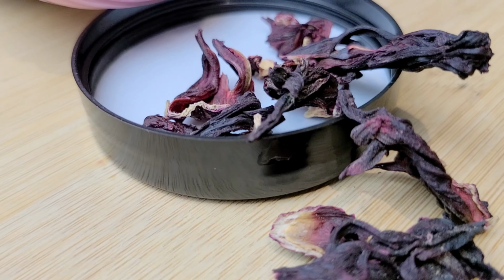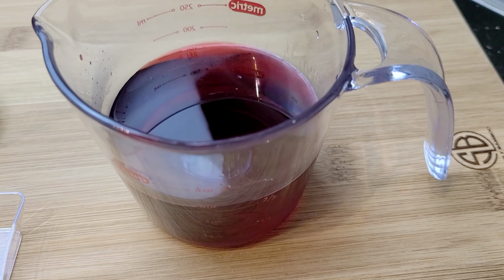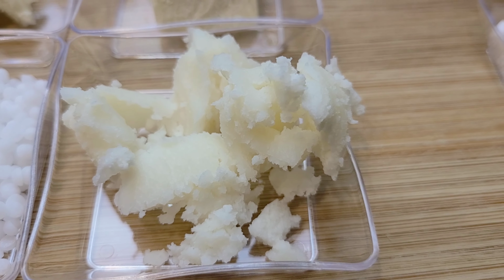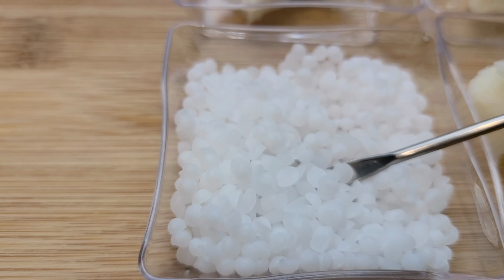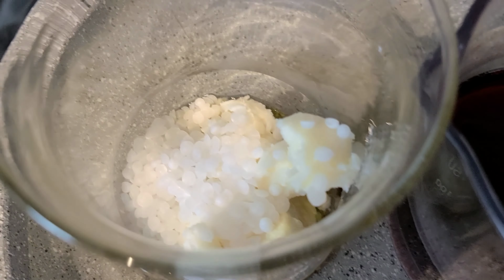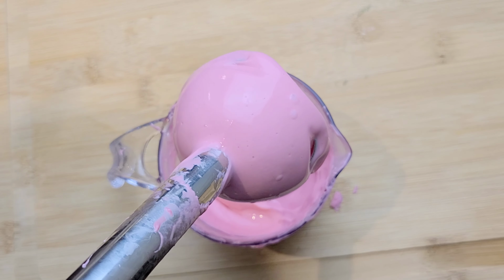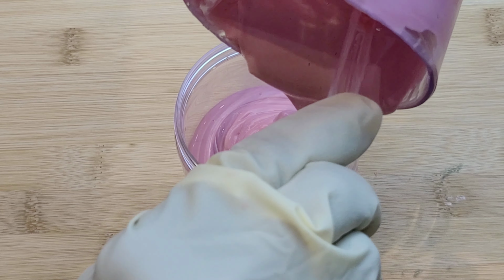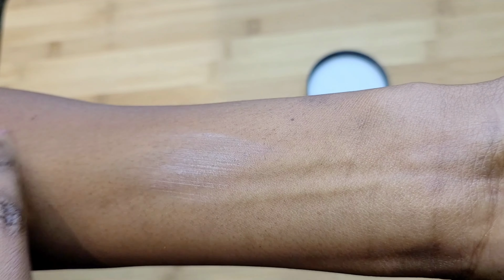Hibiscus 🌺 Body Cream/ Valentines DIYs Hibiscus Cream/Lotion كريم الكركدى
Phase A
Hibiscus Tea (Diluent) 70.0% =158.70
Provitamin B5 (Panthenol) (Humectant) 0.50% =1.13
Vegetable Glycerin (Humectan)2.4% = 5.44

Phase B
Mango Butter (Emollient) 5.0% = 11.34
Shea Butter (Emollient) 2.0% = 4.53
Cocoa Butter (Emollient) 4.0% = 9.07
Moringa Oil (Emollient) 4.0% = 9.07
Hempseed Oil (Emollient) 4.0% =9.07
Cetearyl Alcohol (Emollient/Thickener/co-emulsifier) 2.0% = 4.53
BTMS50 (Conditioning Emulsifier) 4% = 9.0

Phase C
Optiphen + Antimicrobial Agent 0.8% = 1.81
Vitamin E Tocopheral (Antioxidant) 0.5% = 1.13
Bramble Berry Fragrance (raspberry/blackberry) 0.8% =1.81

Hibiscus Has a compound (myricetin) that can slow down collagen degradation and can help keep the skin strong and firm.

Pure vegetable glycerin
Is a moisturizer and skin cleanser that also provides softening and lubricating benefits

Panthenol (Vitamin B5)
Penetrates readily into skin.
Has good moisturizing and softening properties. It is a must for Diys creams

Hempseed oil
Has moisturizing properties and the Omega fatty acid in Hempseed Oil encourages new cell generation

Moringa Oil
Highly moisturizing due to high oleic acid content

Cocoa Butter
The fat in cocoa butter forms a protective barrier over skin to hold in moisture.

Shea Butter contains:
linoleic, palmitic, stearic, and oleic fatty acids, ingredients that balance oils on your skin. Also nourishes and conditions the skin.

Mango Butter
Rich in vitamins A and E, Mango Butter has a deep moisturizing and regenerative effect

BTMS 50 is a vegetable based conditioning emulsifier
It offers excellent detangling and conditions without the build-up often seen with other conditioning quaternary conditioning agents. It is both a mild primary emulsifier and an excellent conditioning agent, which provides elegant cationic emulsions for both skin and hair care product

Cetearyl Alcohol
Cetearyl Alcohol is a combination of mostly Stearyl and Cetyl fatty alcohols. Both alcohols derived from plant sources like coconut or palm oils and so it is a vegetable derived product. It is not your typical drying grain alcohol; it is actually A moisturizing ingredient in cosmetics products like lotions and crèmes.